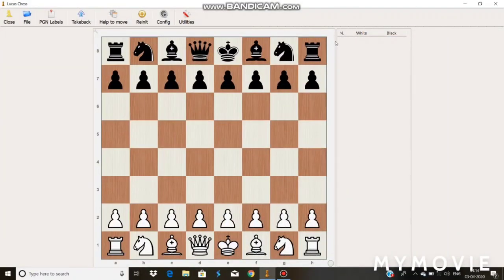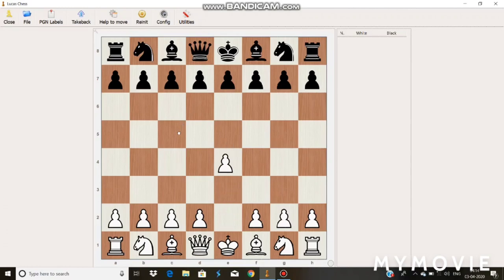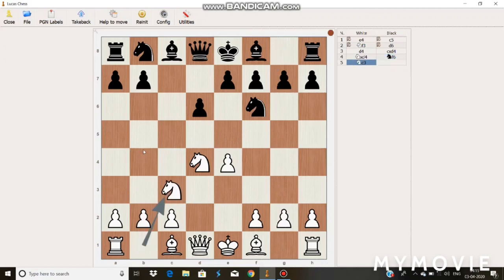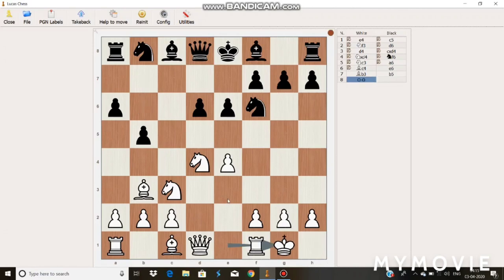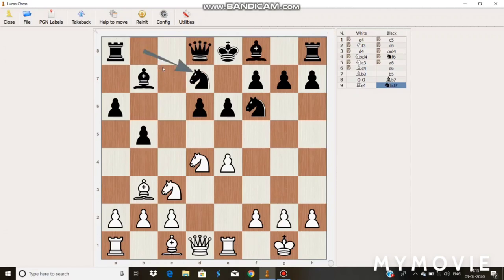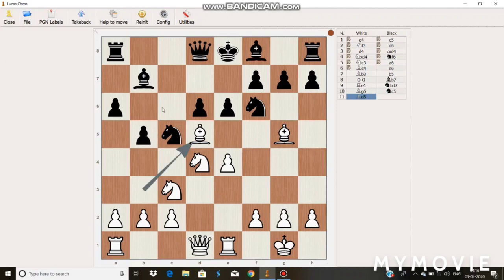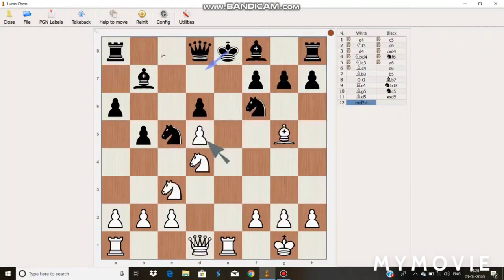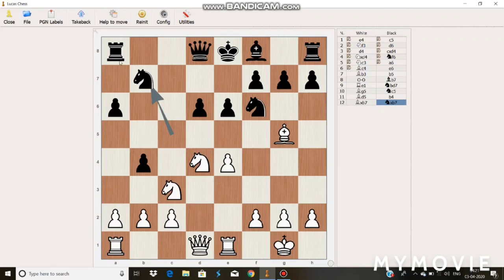The craziest game by Mikhail Tal❤️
In this game Mikhail Tal sacrificed his piece and trapped his opponent with insane calculations.

Mikhail Tal vs Mikhail A Mukhin
USSR Championship (1972) · 1-0

1.e4c5
2.Nf3d6
3.d4cxd4
4.Nxd4Nf6
5.Nc3a6
6.Bc4e6
7.Bb3b5
8.O-OBb7
9.Re1Nbd7
10.Bg5Nc5
11.Bd5b4
12.Bxb7Nxb7
13.Nd5exd5
14.exd5+Kd7
15.c3b3
16.Qxb3Nc5
17.Qc4Qc8
18.Nc6h6
19.Bxf6gxf6
20.Re3Kc7
21.b4Rg81-0